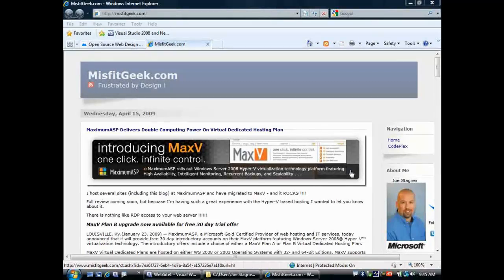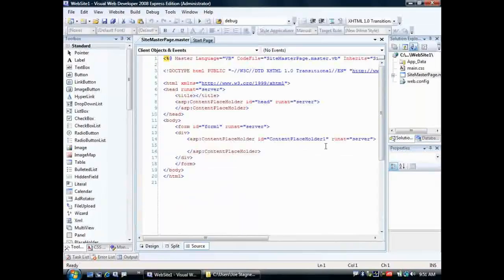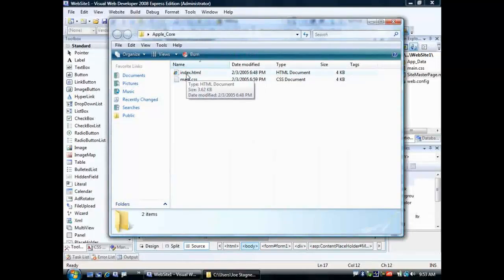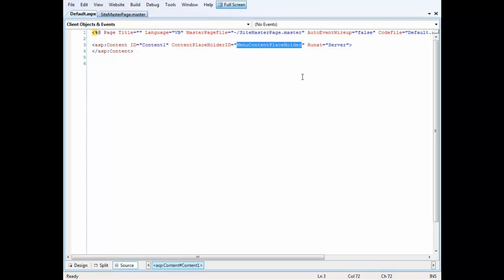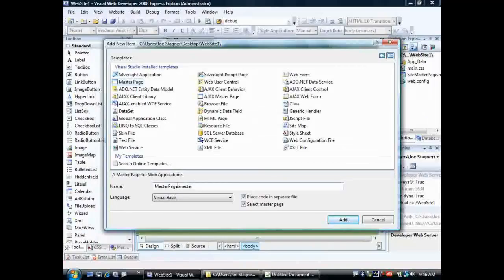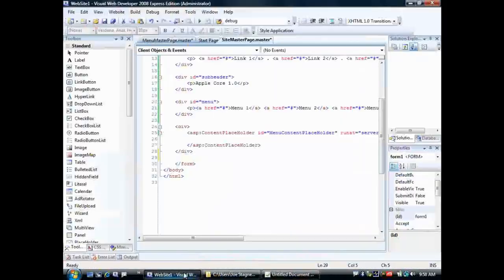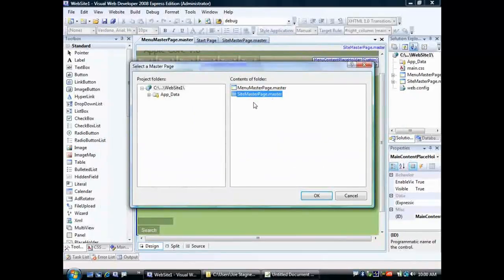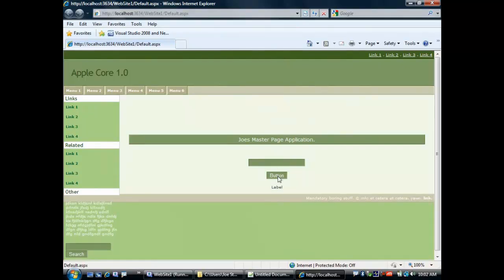ASP.NET MasterPage tutorial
Create a web site with a consistent layout and design across all its pages using ASP.NET Master Page.